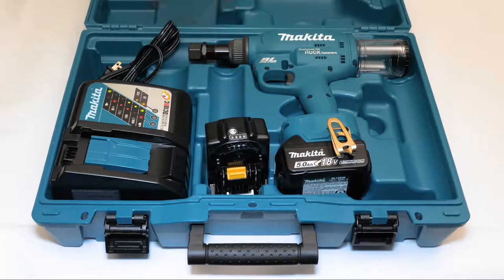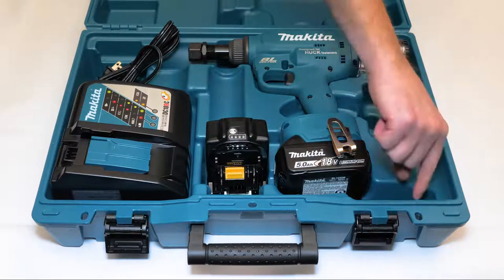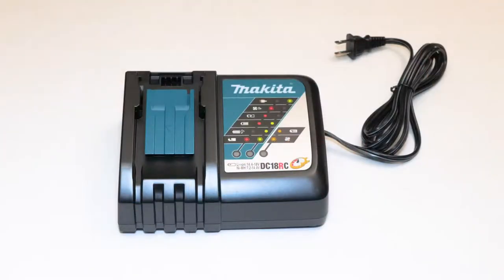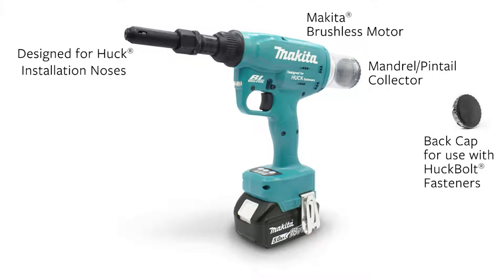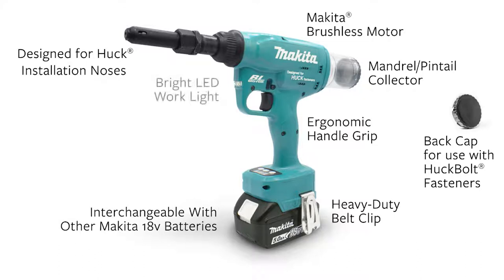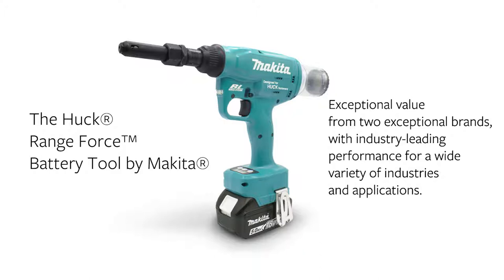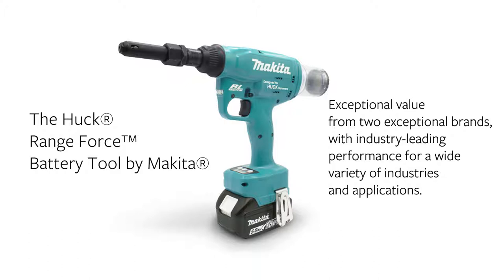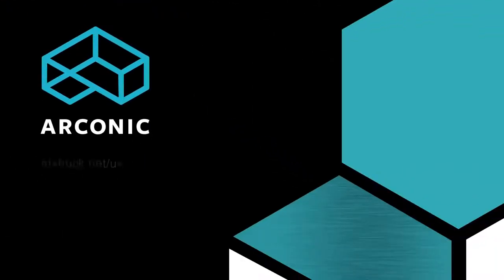HUCK | Range Force by Makita